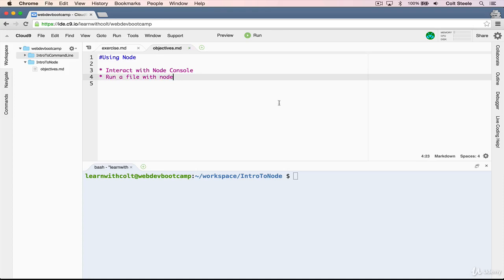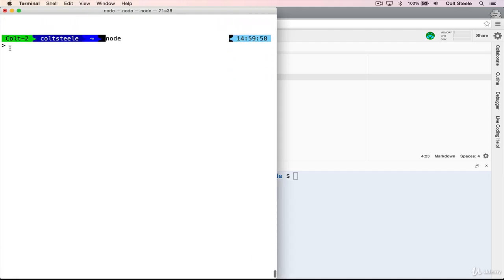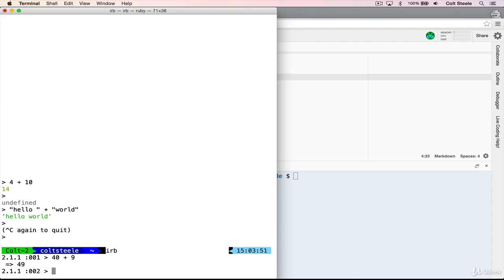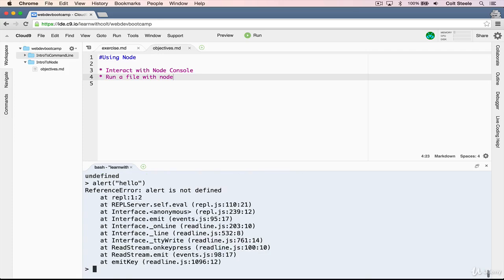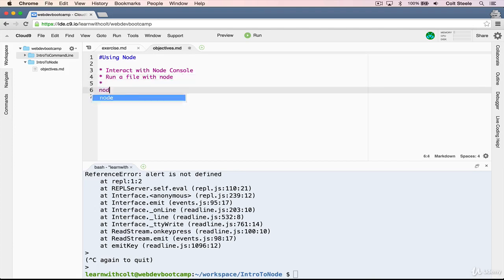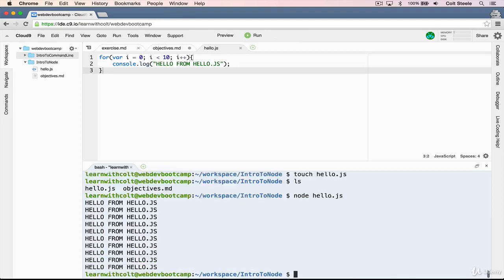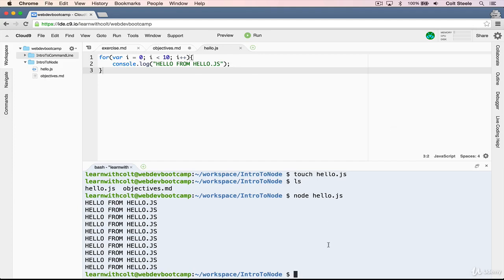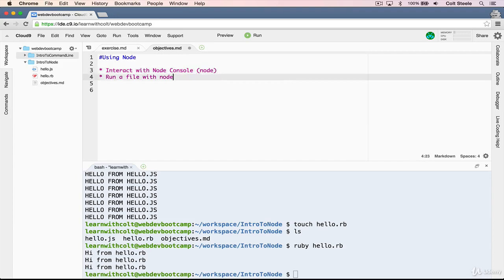2 Using Node to create a project Full tutorial for Beginners